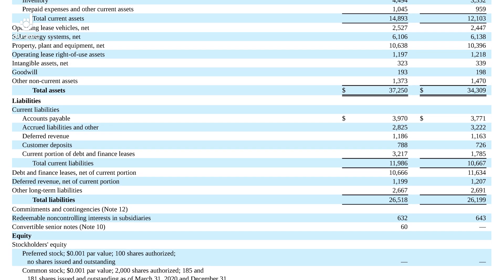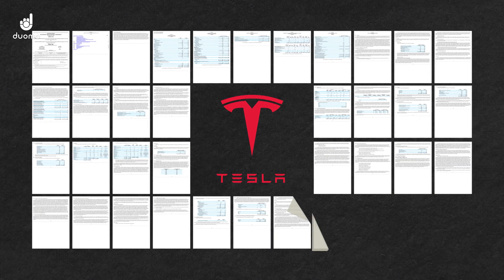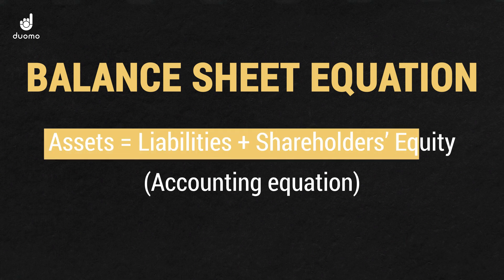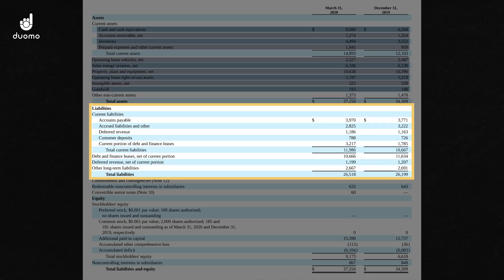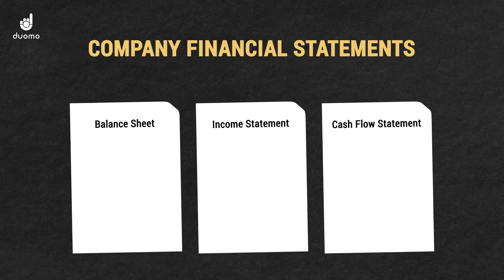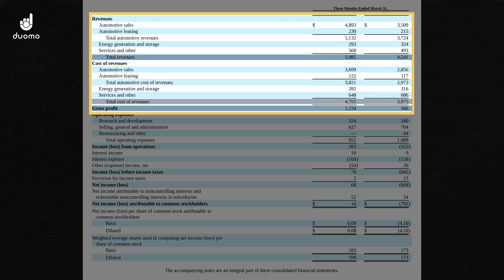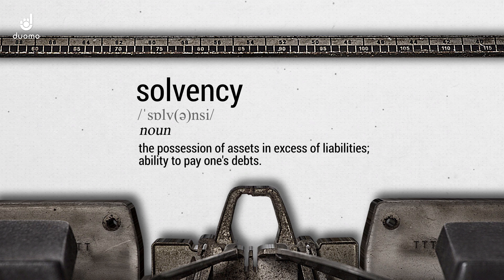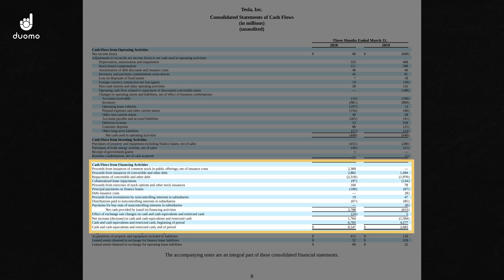How to Read Company Financial Statements (Basics Explained)